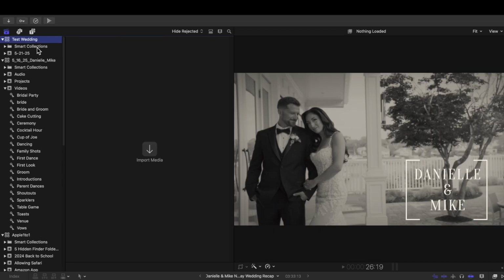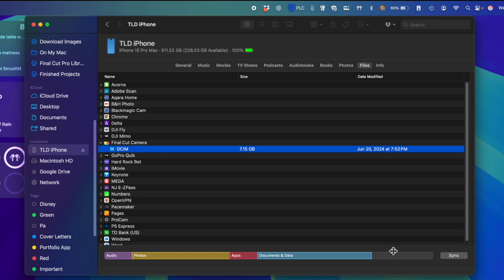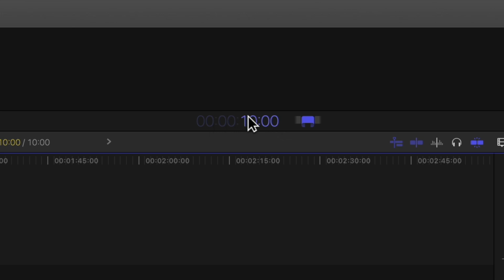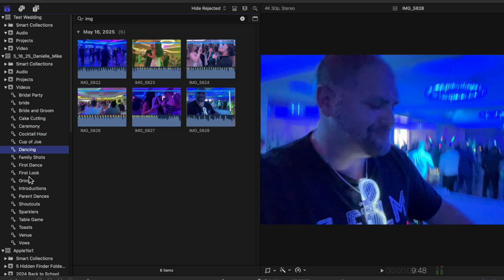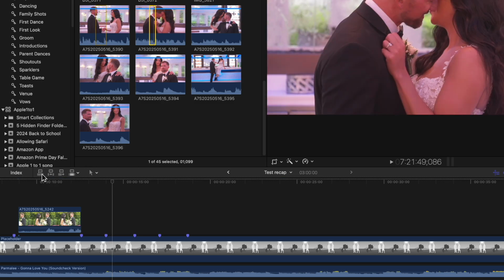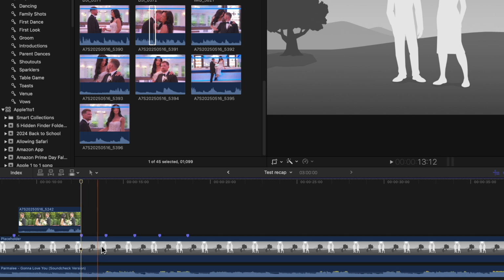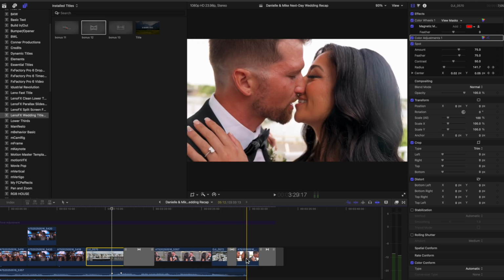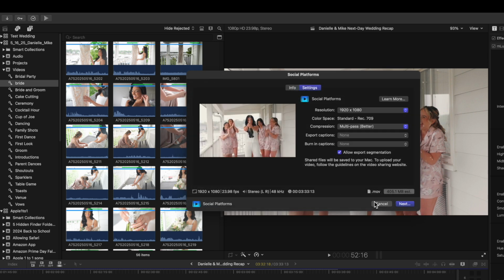How I Edited a Wedding Recap in 24 Hours with Final Cut Pro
🎥 Go behind the scenes as I edit a full wedding recap video in Final Cut Pro! In this tutorial-style breakdown, I walk you through my creative workflow step-by-step — from importing raw footage to delivering a polished, emotional final cut.